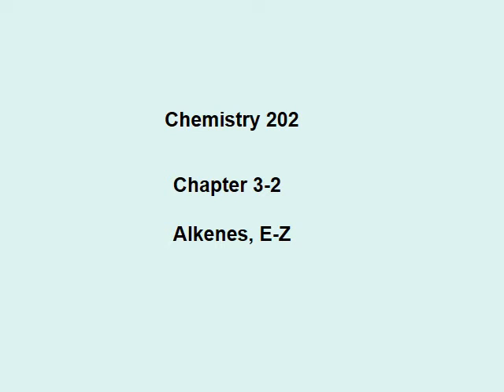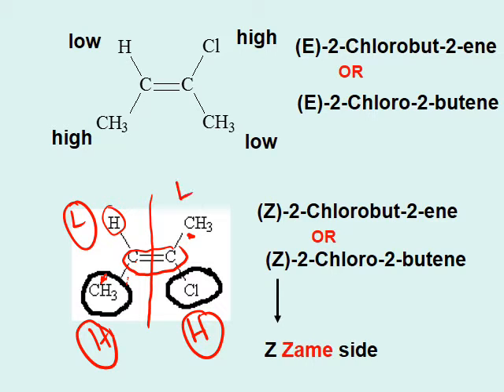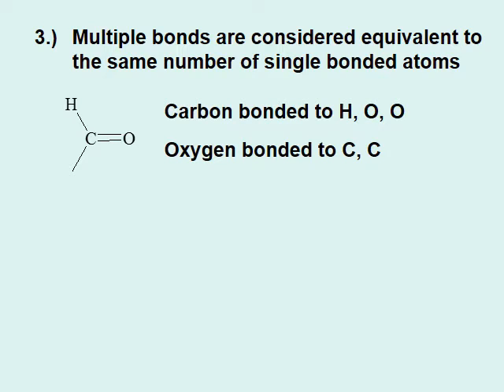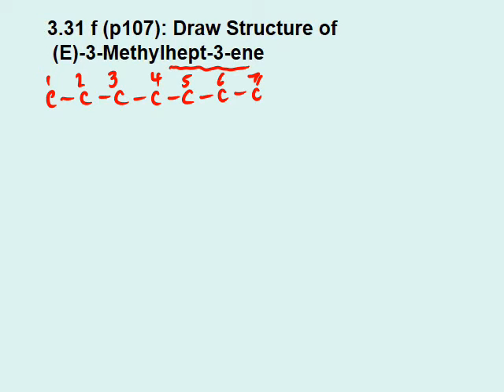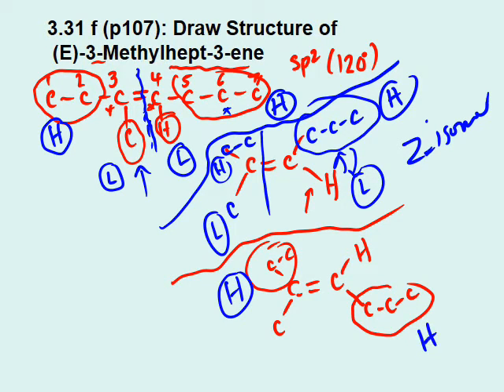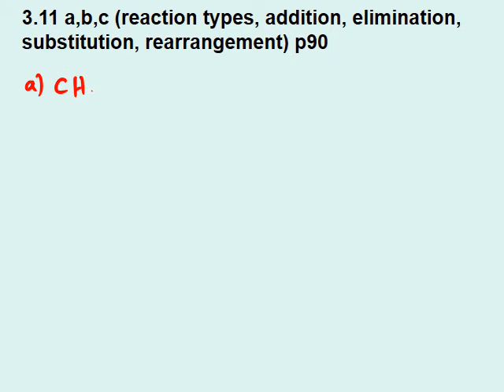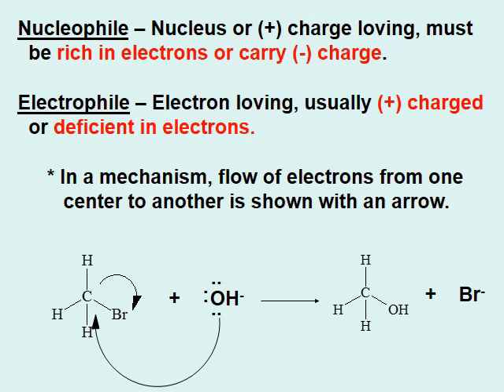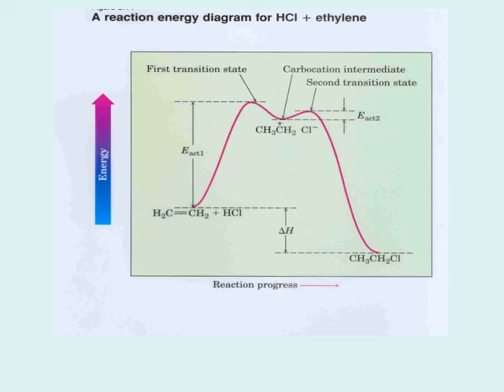C202 ch 3-2 (alkenes, E Z)